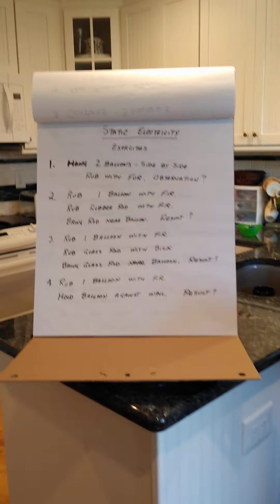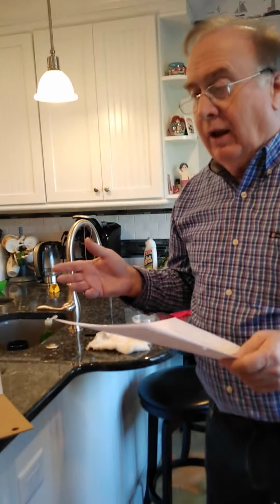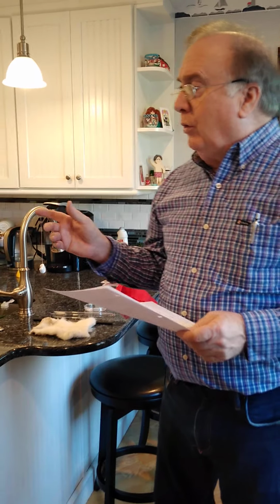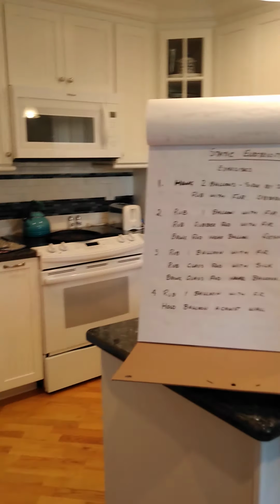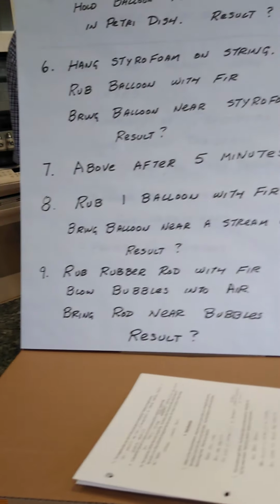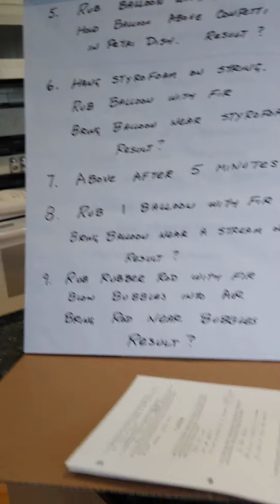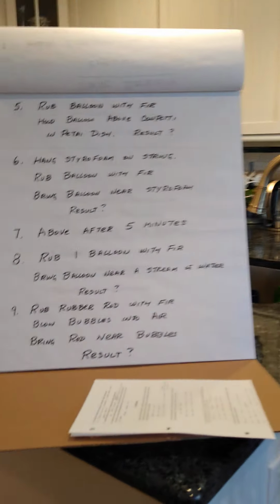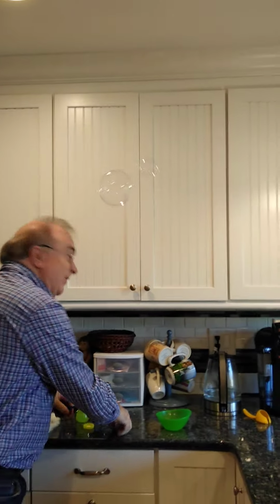Physics Lab 3 Static Electricity